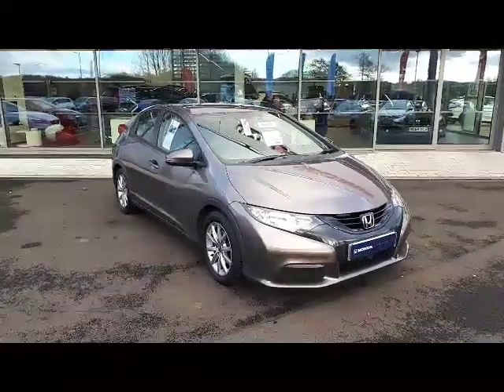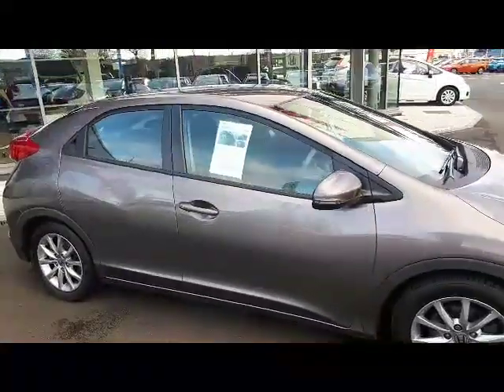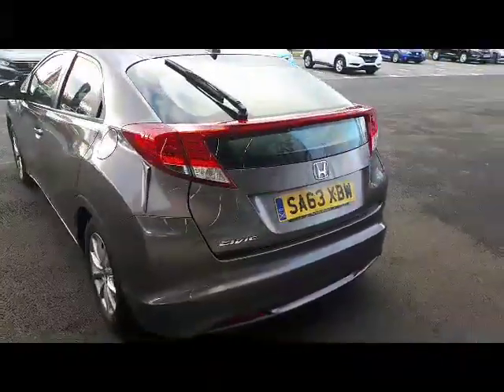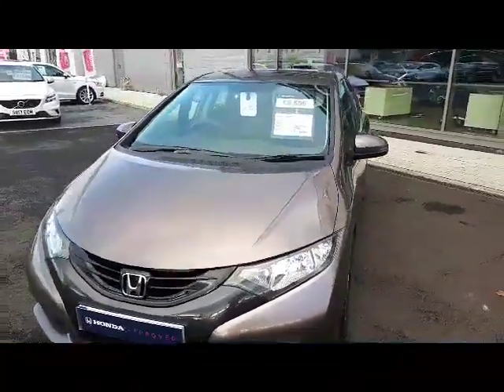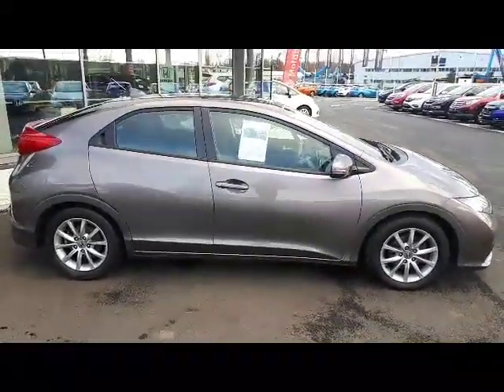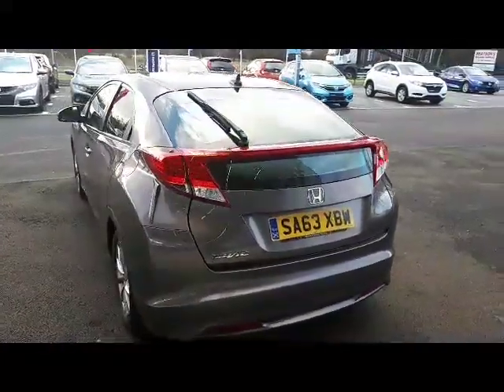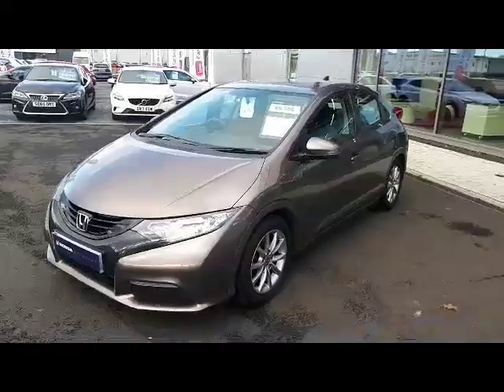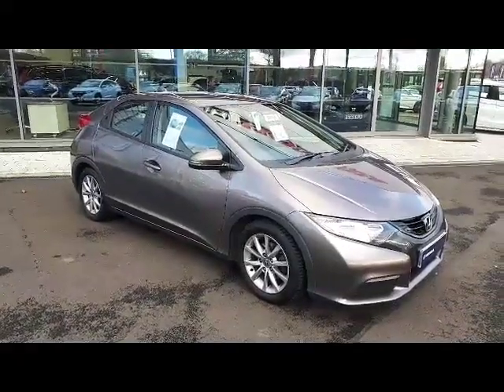Honda Civic SE-T 1.4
Fantastic value for money car, in superb condition with a full service history, 1 year warranty and 12 months AA cover.